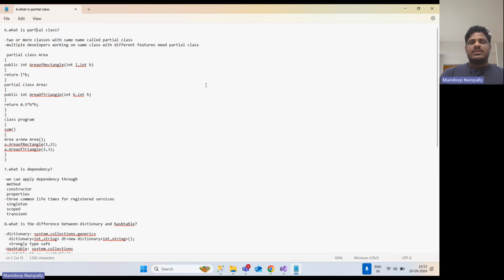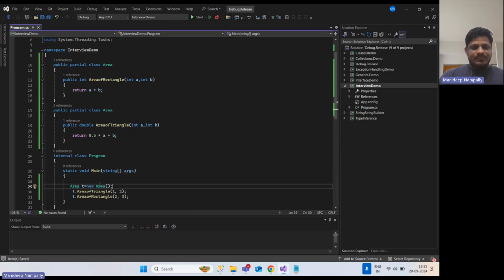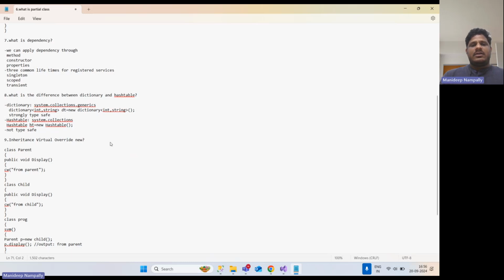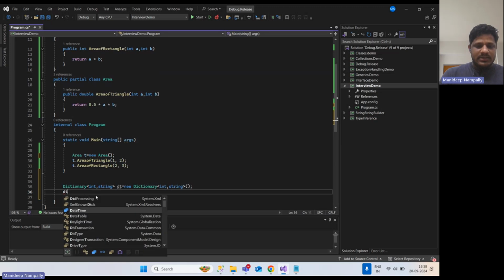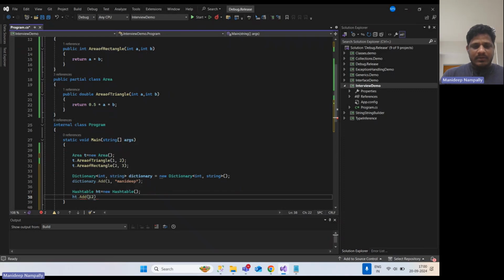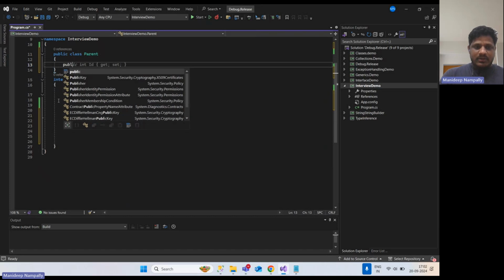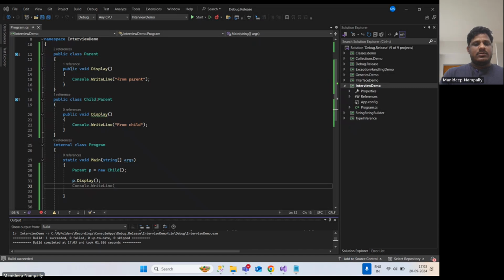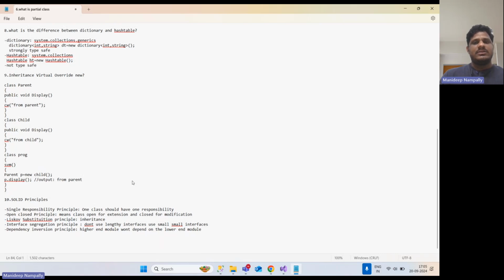Interview Questions-8 | C# Tutorials